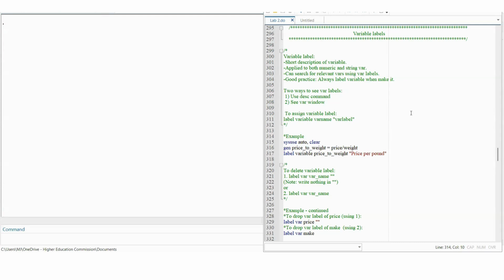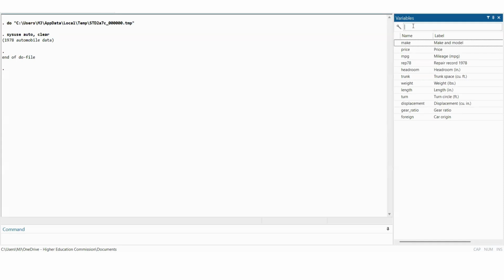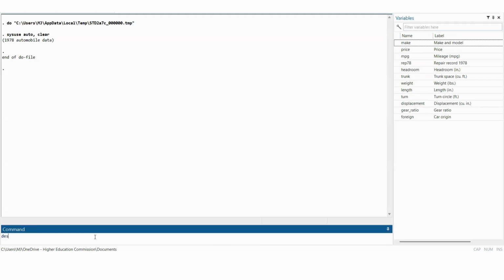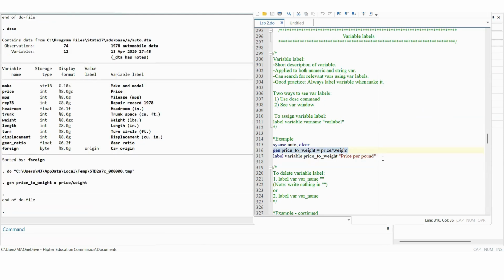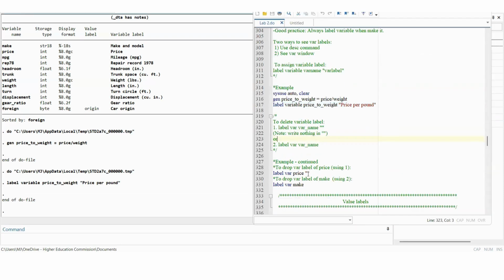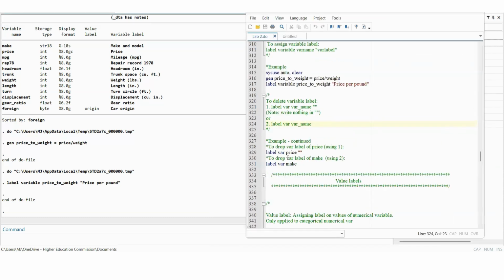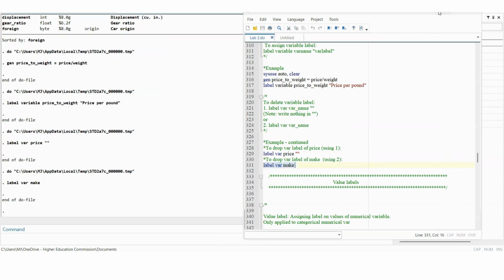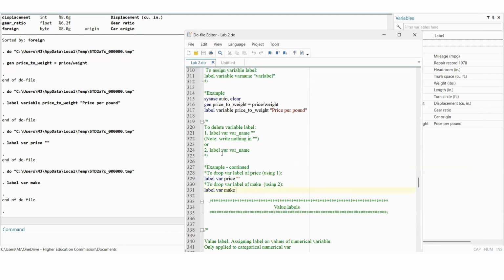Variable Labels in Stata